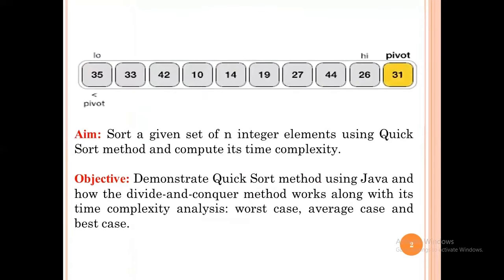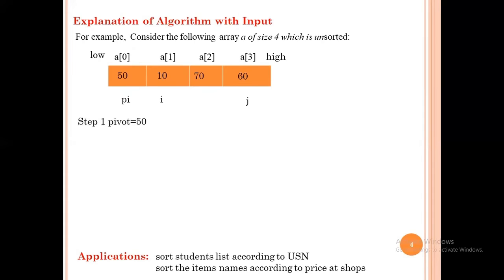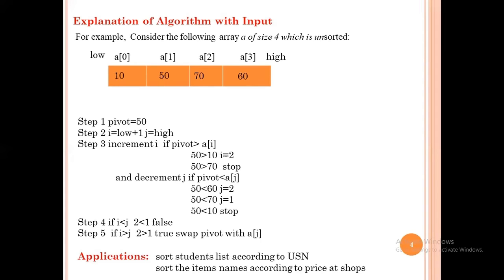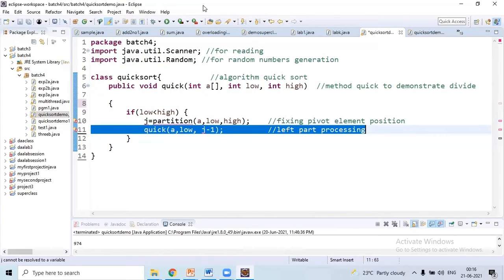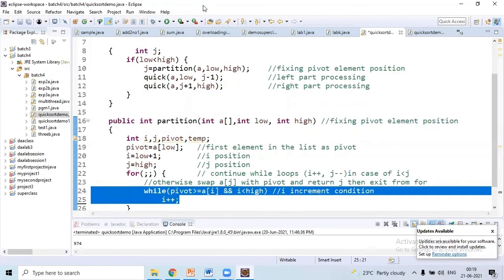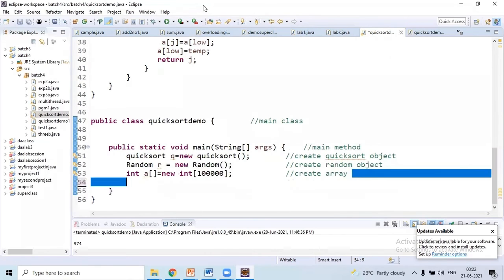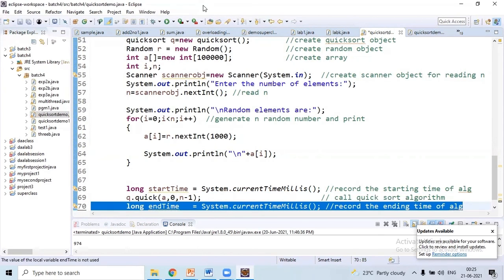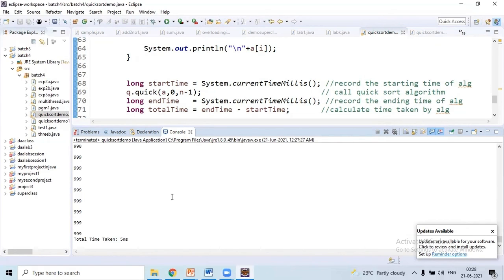Quick Sort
QuickSort is a highly efficient, in-place sorting algorithm that follows the divide-and-conquer paradigm. It works by selecting a 'pivot' element from the array and partitioning the other elements into two sub-arrays: elements less than the pivot and elements greater than the pivot. The process is then recursively applied to these sub-arrays until the entire array is sorted